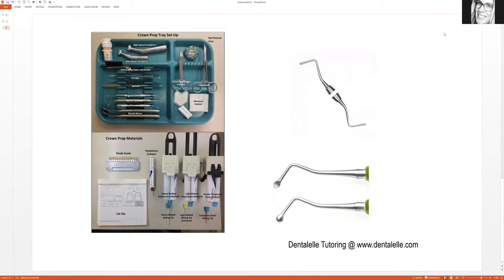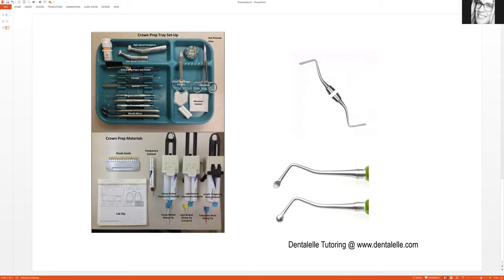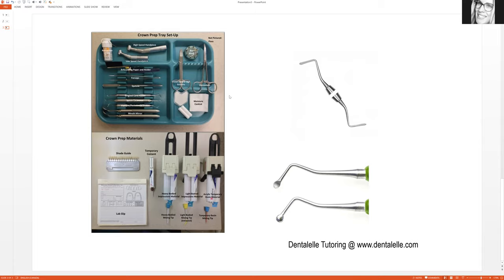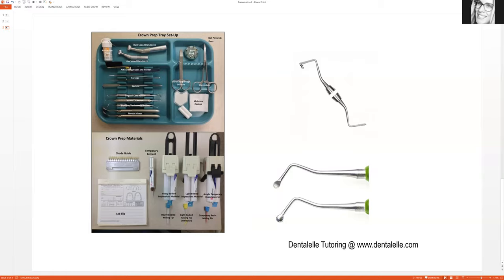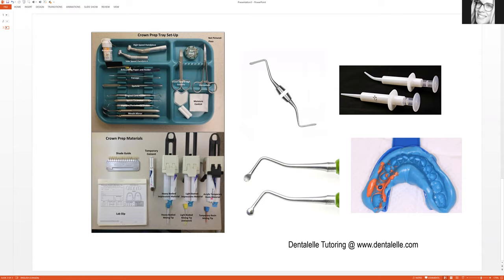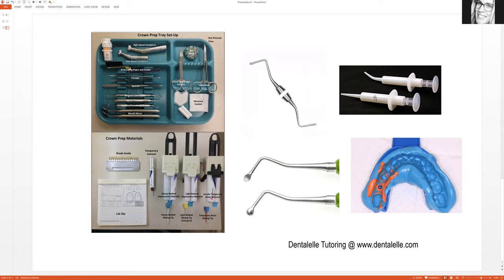Crown Prep Tray Set Up Procedure Dental Assisting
Showing you the crown prep tray set up for dental assisting students!  I explain the procedure fully and what you need :).

Full board exam prep!